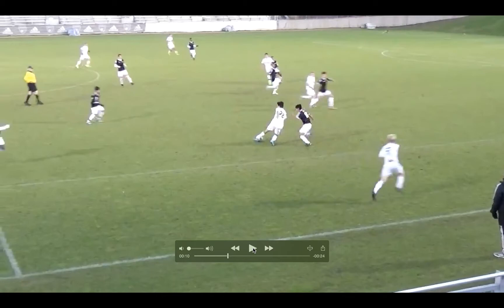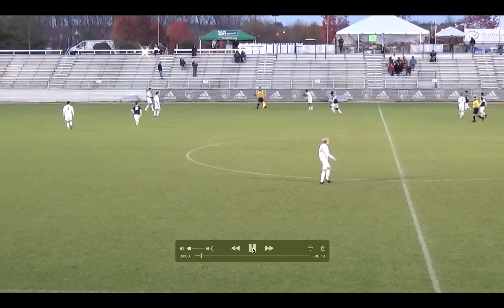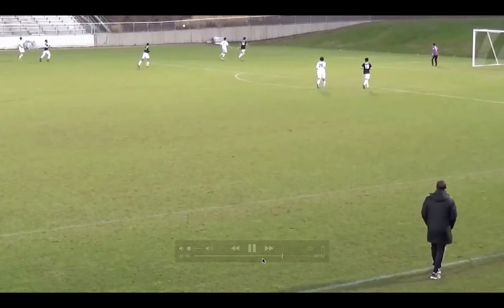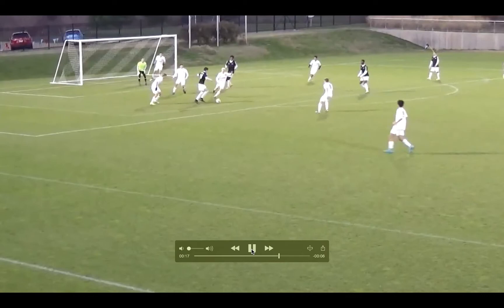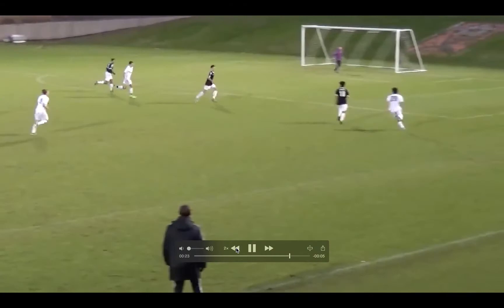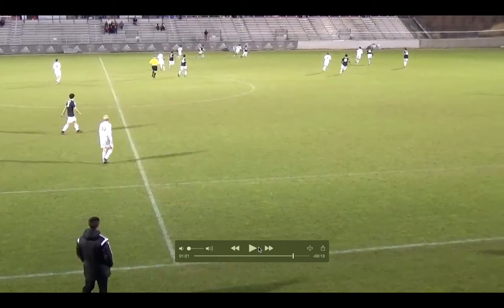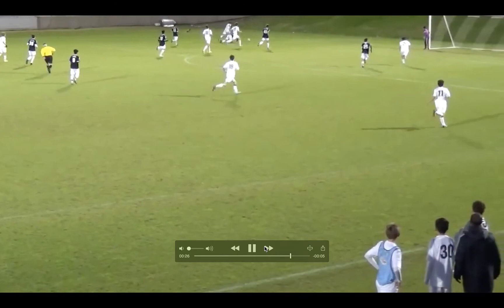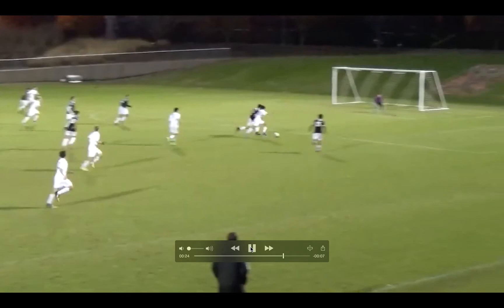Manhattan Analysis - 2nd Half